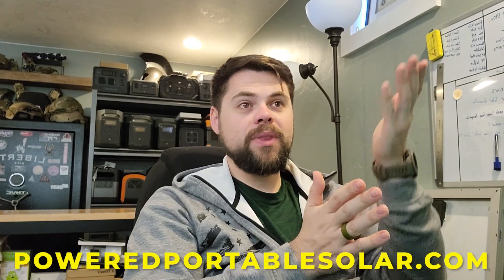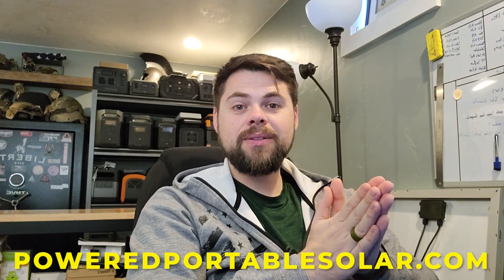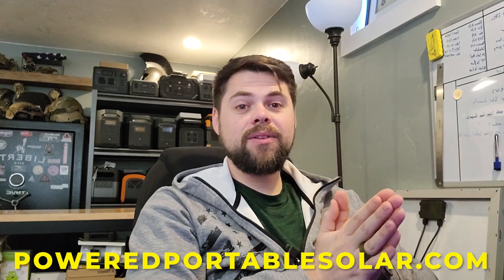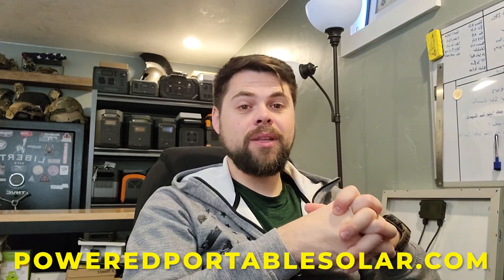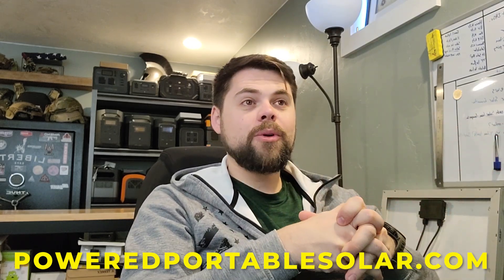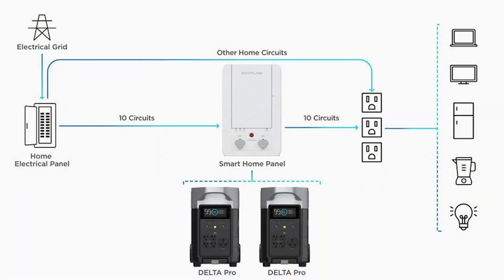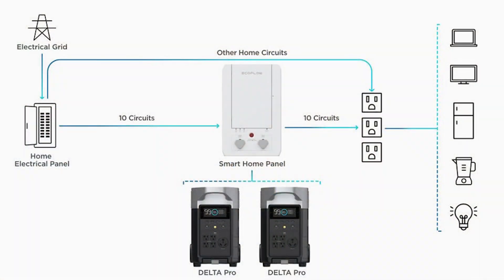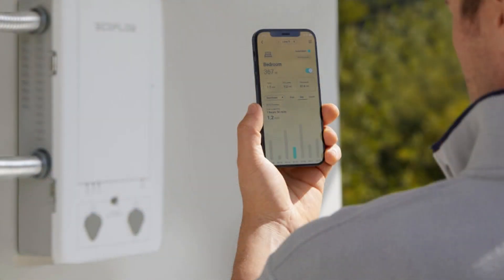Q+A #003 Backup Solar Power vs Residential Solar Power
I take a closer look at the costs, advantages, disadvantages, and reasons why many people choose a portable solar generator as solar backup power for their house instead of getting residential solar installed on their roofs.